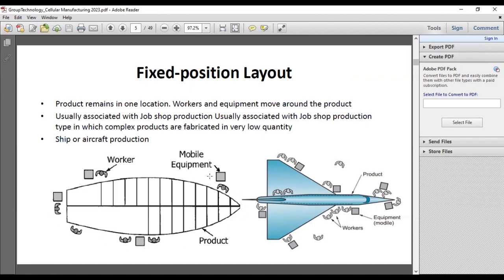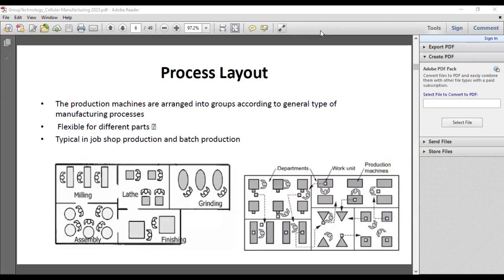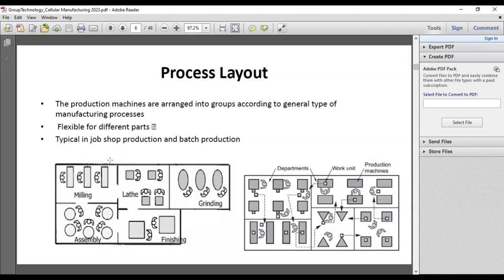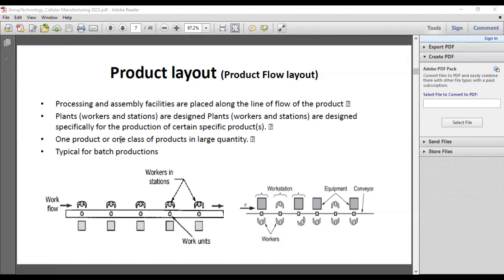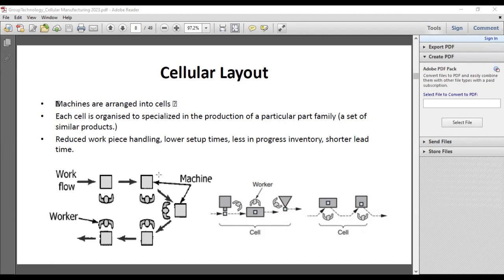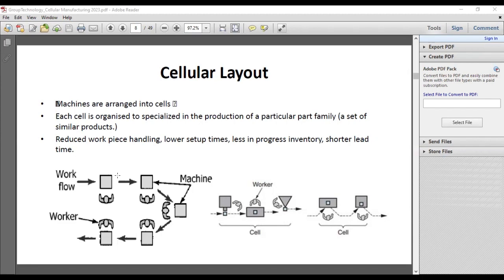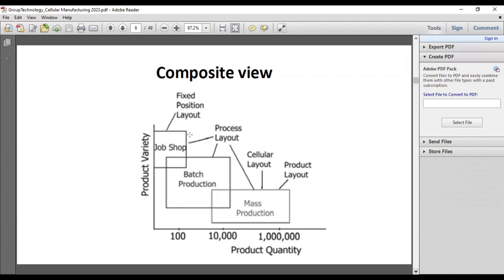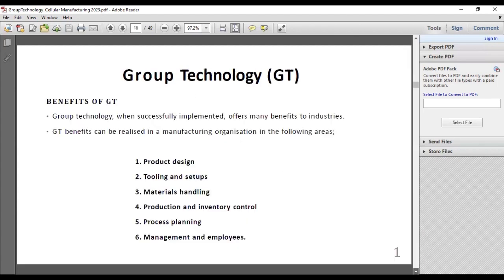Manufacturing Layouts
This video short will introduce layouts used in manufacturing organizaions